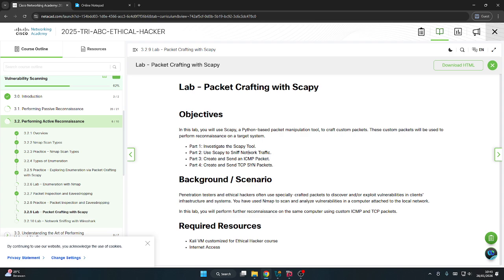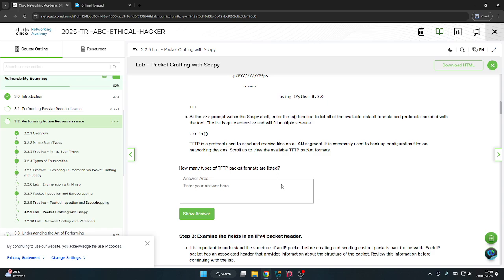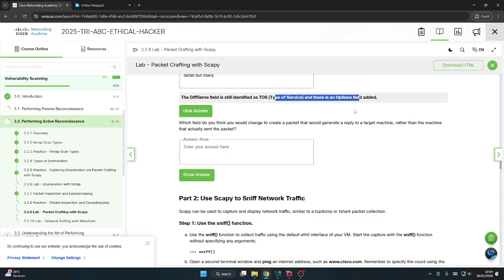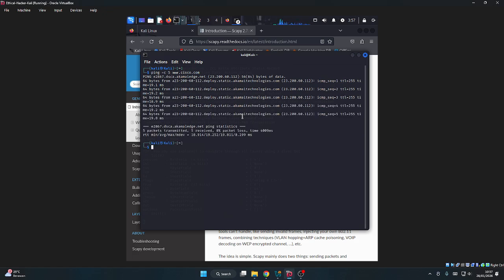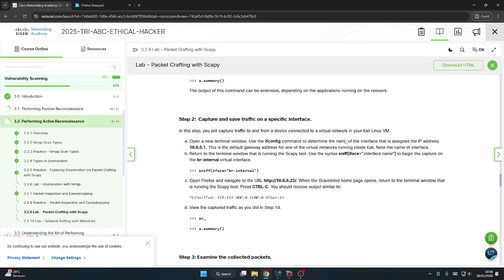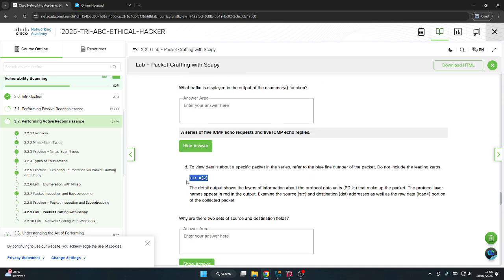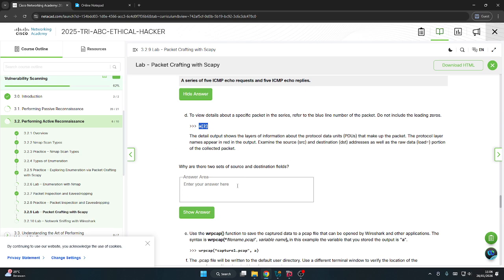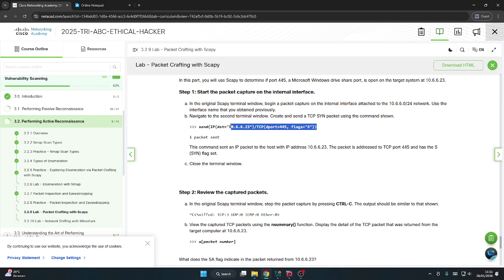3.2.9 - Lab Packet Crafting with Scapy